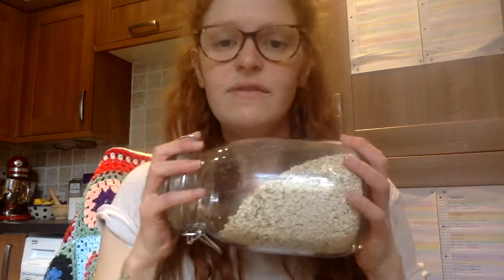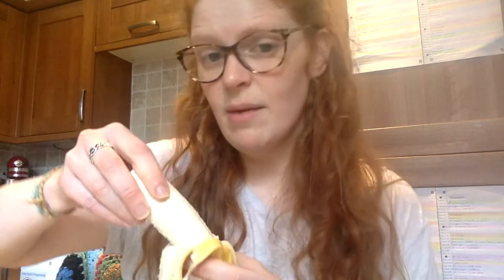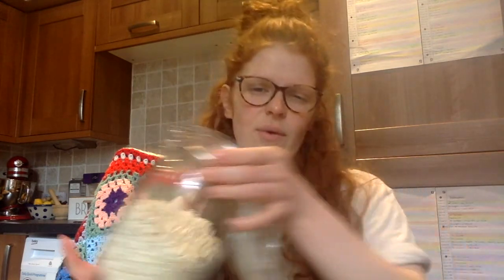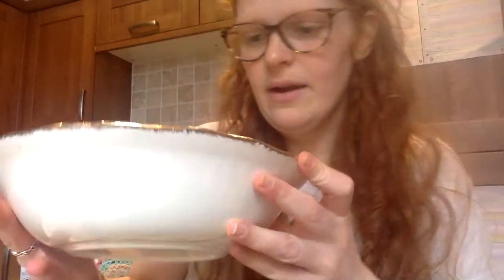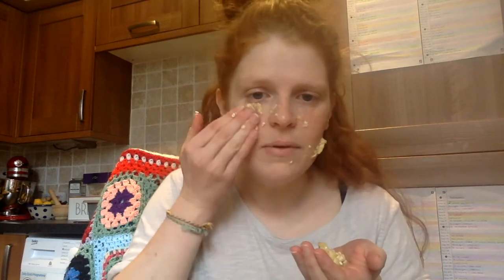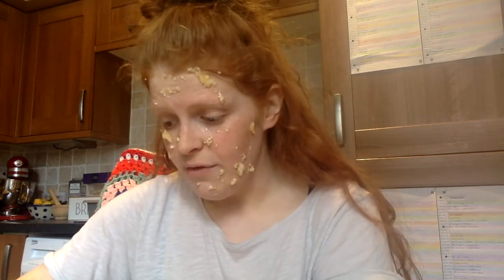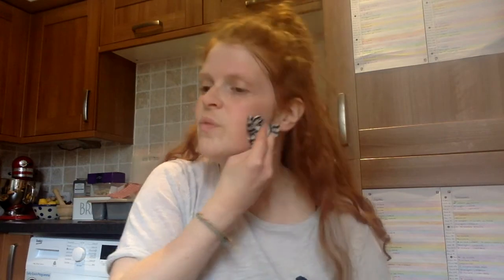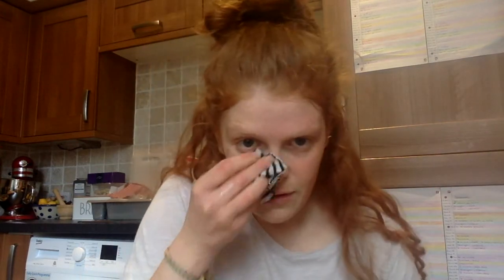Facemask Tutorial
A natural, homemade facemask tutorial from Aberdeen Cyrenians' Community and Events Fundraiser Bryony.